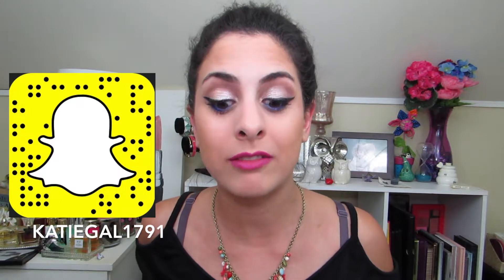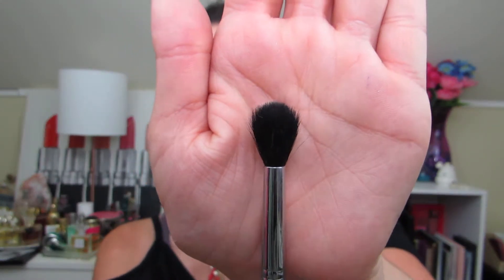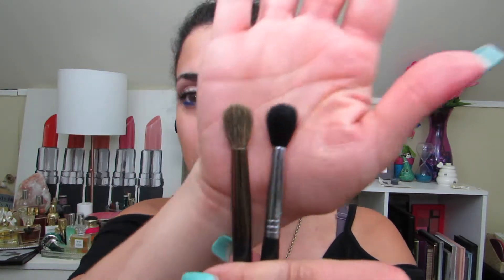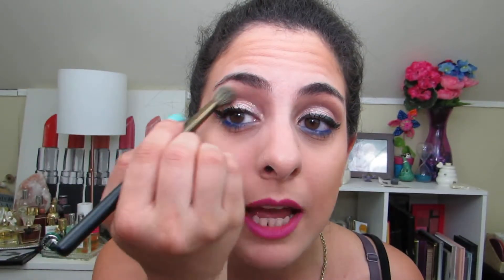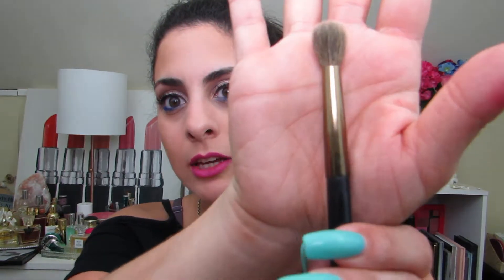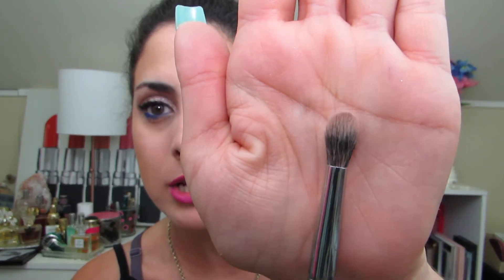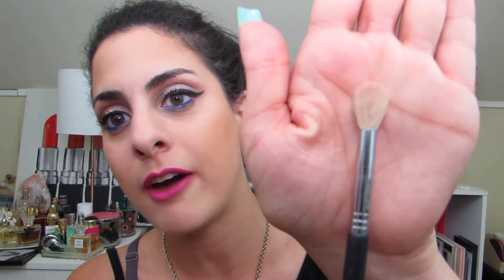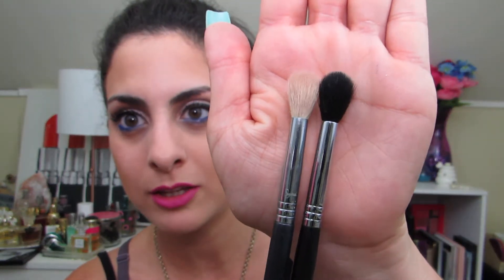Best Eyeshadow Blending Brushes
Blend baby Blend!
Products Mentioned:
-Sigma E40
-BH cosmetics
-Morphe E28
-MAC 217
-Sigma E25
-Sigma E35

putyourmakeupon

katiegal1791

putyourmakeupon